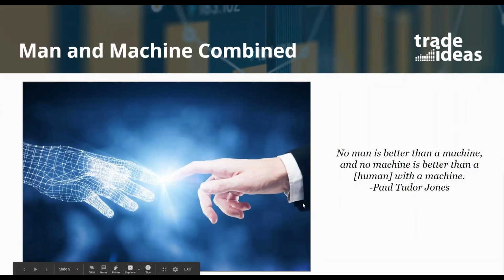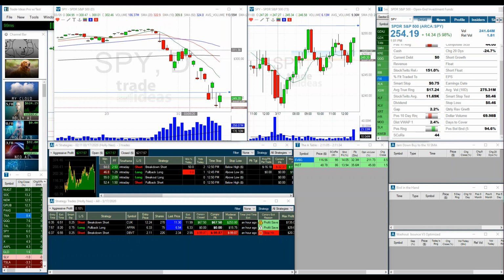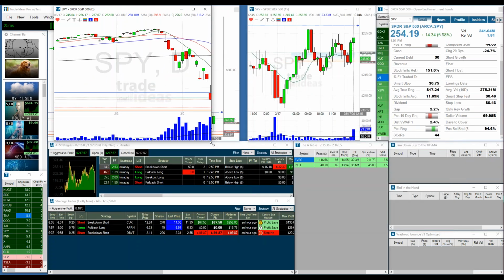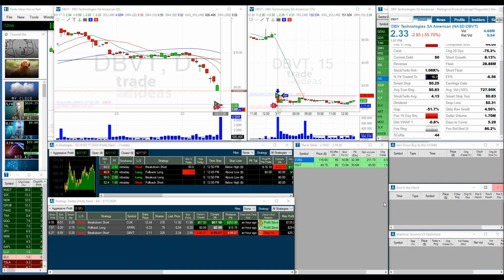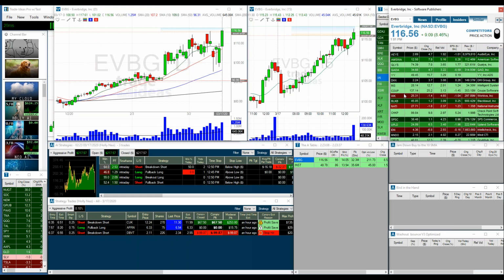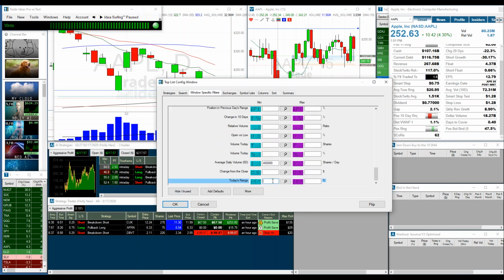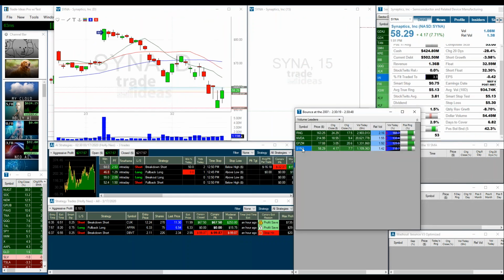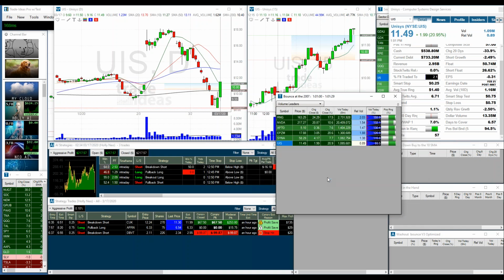2020 03 17 14 05 Trade of the Week Webinar 5pm ET March 17th, 2020